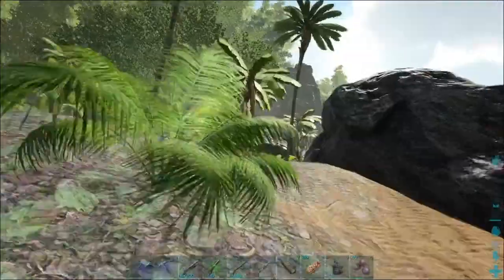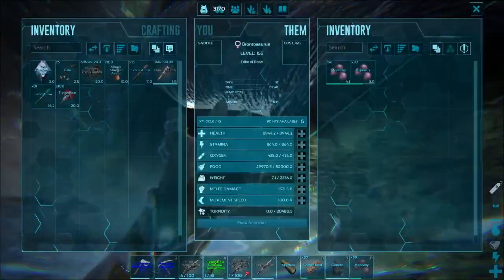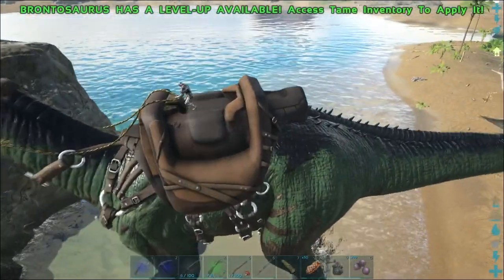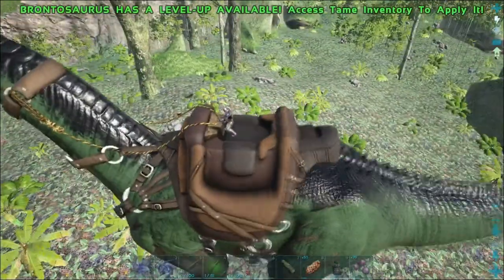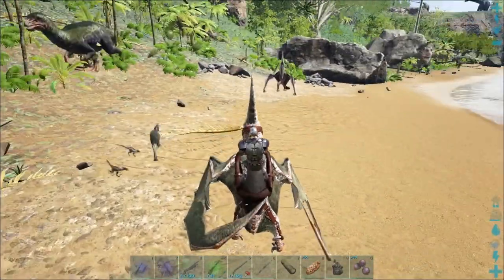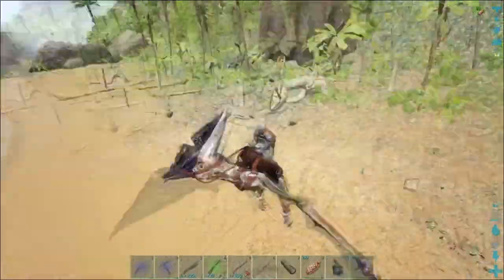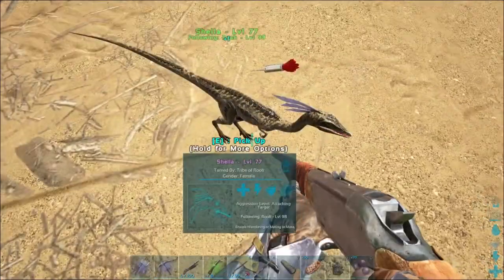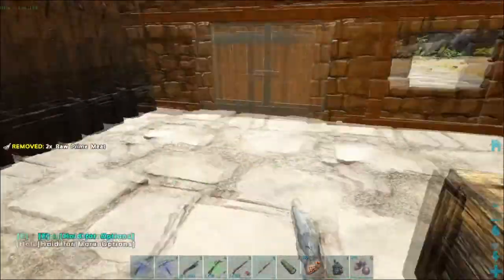Breaking ARK: Old School - Part 13 - "Too Cute to Live"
Ever want to play ARK without the grind and with tamed dinos that are far more powerful than they have any right to be? No? Then why are you watching this ridiculous playthrough?